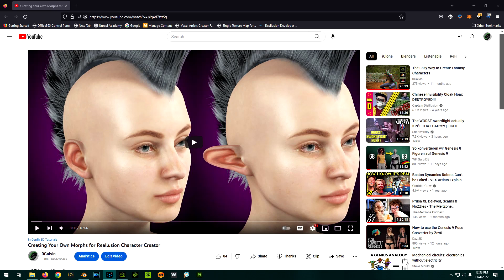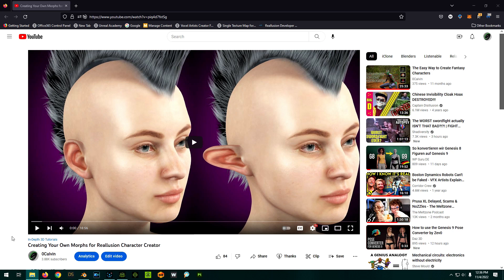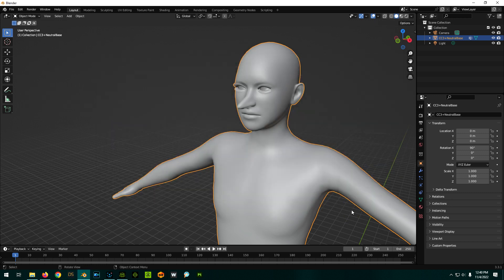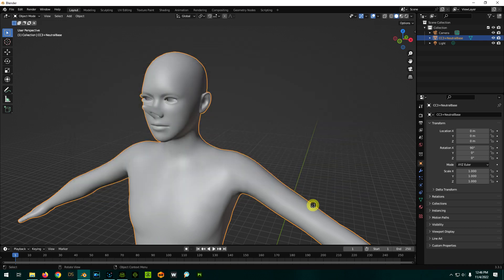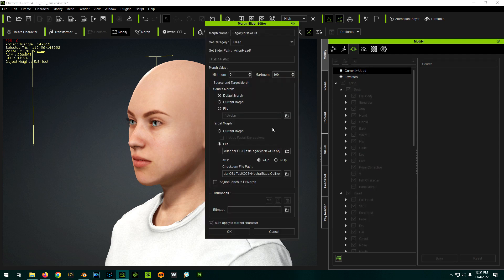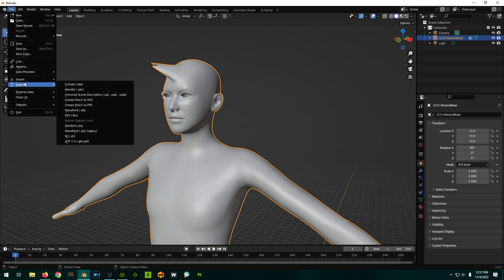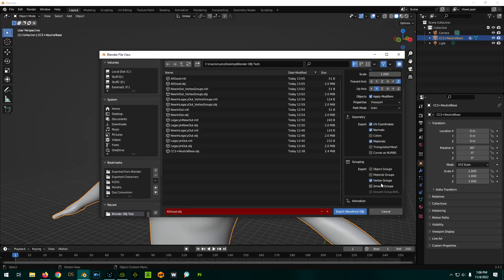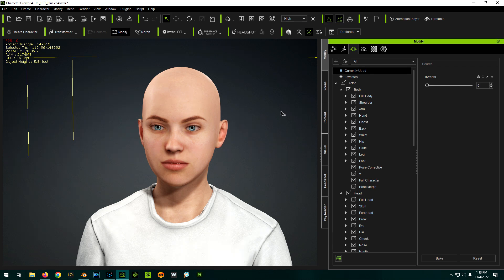Why The New Blender OBJ Import/Export is Corrupting Your Character Creator Morphs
Blender has new OBJ import and export methods that seem to corrupt our morph targets for Reallusion Character Creator. While we can still use the "Legacy" options, eventually those will disappear. I took some time today to figure out how to get the new methods working properly, and here are my findings.

12:00 The Exciting Conclusion.